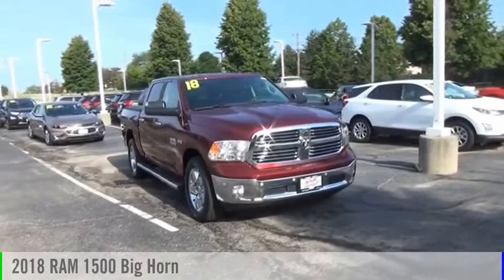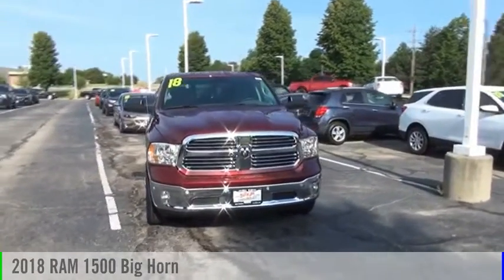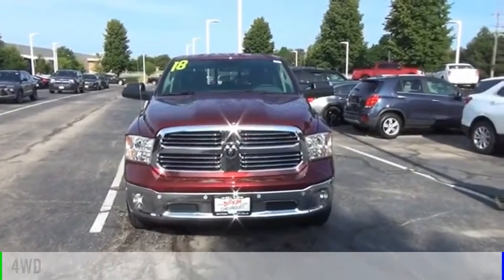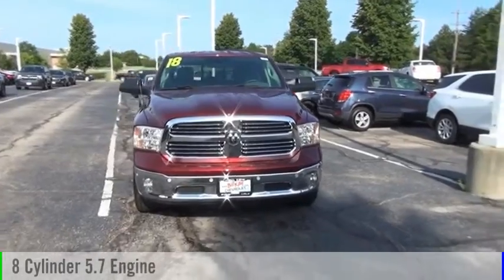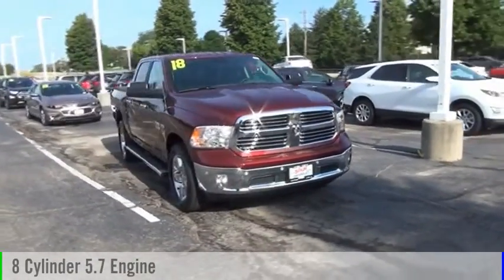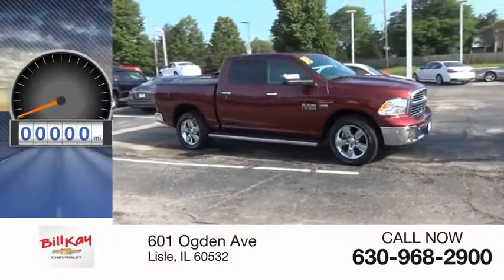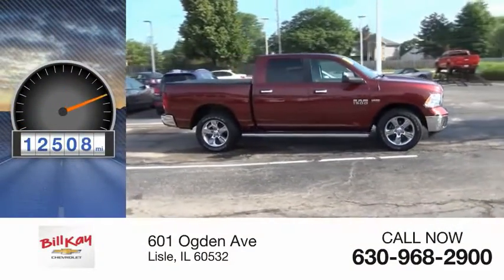Used P25104 1C6RR7LT6JS293220 2018 RAM 1500 Big Horn P25104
2018 RAM 1500 Big Horn

CARFAX One-Owner. Delmonico Red Pearlcoat 2018 Ram 1500 Big Horn 4WD 8-Speed Automatic HEMI 5.7L V8 Multi Displacement VVTRecent Arrival! Odometer is 13965 miles below market average!Bill Kay specializes in financing and serves the Naperville, Lisle and Downers Grove area. If you're an 800 seeking low rates, or have tarnished credit looking for an approval, we can help. Prior bankruptcies, repossessions, matricula, TIN, no money down... no problem. Let us help you The Bill Kay Way!